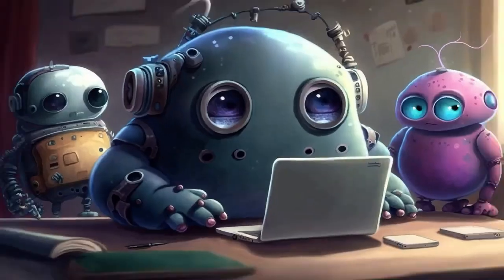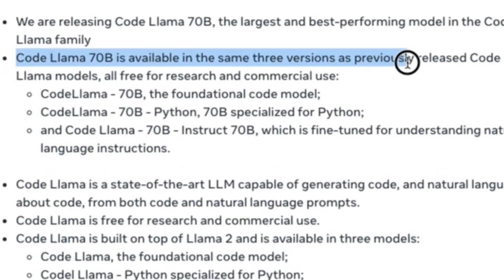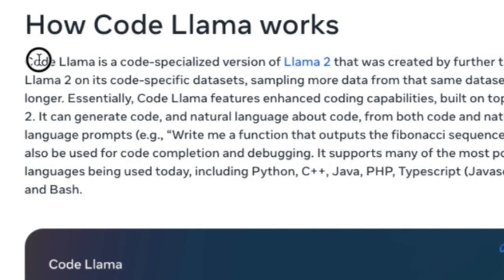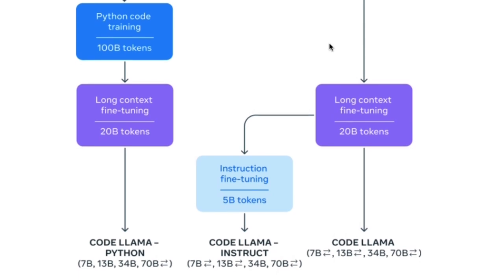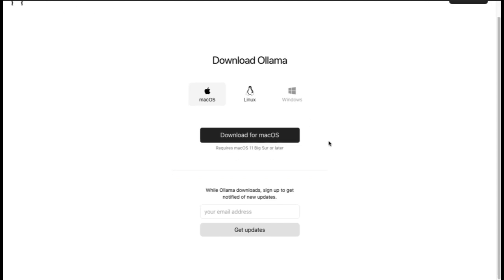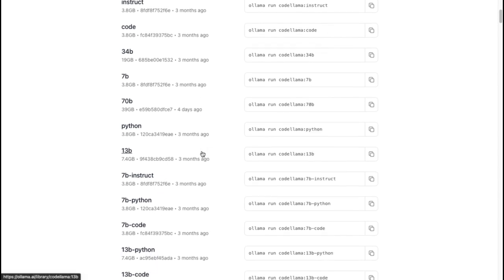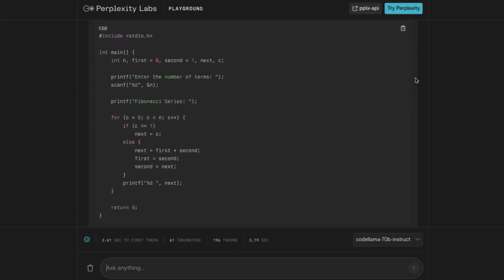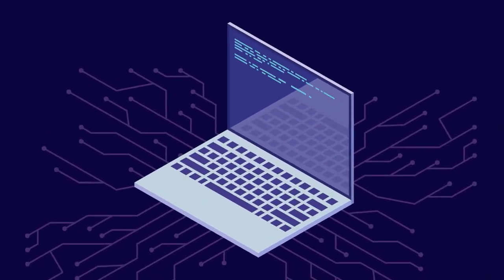All About Code LLAMA 70 Billion | META's New Code LLaMA 70b BEATS GPT4 At Coding (Open Source)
META's new OPEN SOURCE Coding AI beats out GPT-4 | Code Llama 70B | Run Code Llama 70B in the cloud | simplify AI

Description :

🌟 Welcome to the world of cutting-edge language models with Meta AI's latest release - the Code Lama 70 billion model! 🚀 This groundbreaking achievement marks a new era in language processing, surpassing even the mighty GPT-4 on coding-related tasks. Meta's recent update from August 2023 shines a spotlight on the Code Lama series, with the remarkable Code Lama 70 billion model leading the charge.

🔍 Introduction:
Discover the versatility of the Code Lama 70 billion model, available in three tailored versions. From the foundational model to the Python-specialized version and the instruct version for natural language understanding, there's a solution for every task.

💻 Installation:
Learn how to harness the power of the Code Lama 70 billion model on your own machine. Follow our step-by-step guide for installation on Mac OS and Linux systems, with support for Windows on the horizon. Accessing this cutting-edge model is a breeze with Meta's request access form or the Hugging Face format.

🛠 Testing:
Put the Code Lama 70 billion model to the test with real-world coding tasks. From generating Fibonacci series in C language to crafting dynamic web pages with HTML, CSS, and JavaScript, witness the model's impressive capabilities firsthand.

🔍 Conclusion:
Experience the transformative potential of the Code Lama 70 billion model in revolutionizing language processing. Join us as we delve deeper into its comparison with GPT-4 and explore its myriad applications across diverse fields. Share your feedback and suggestions as we embark on this exciting journey together. 🌐✨